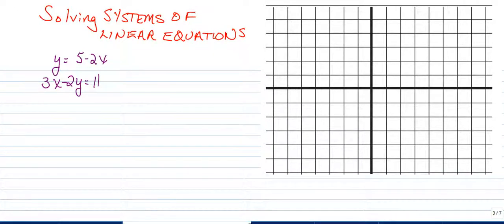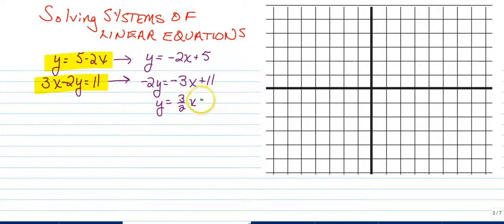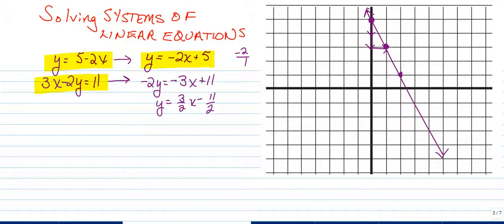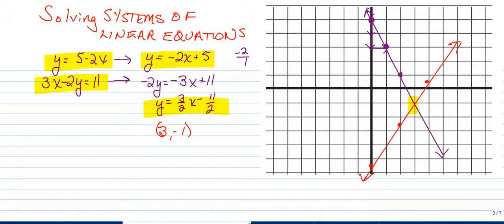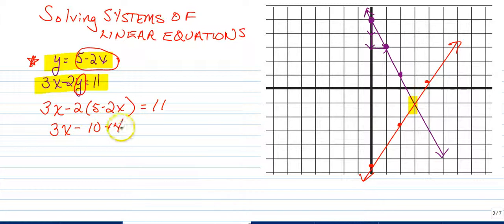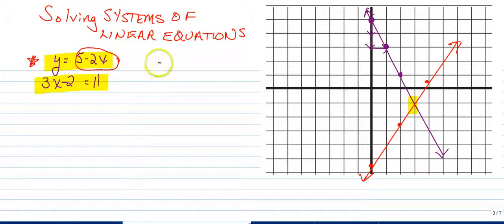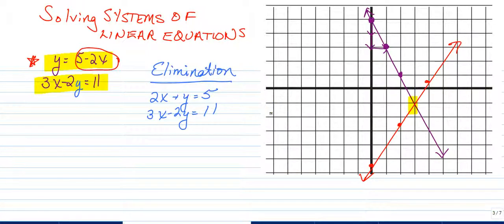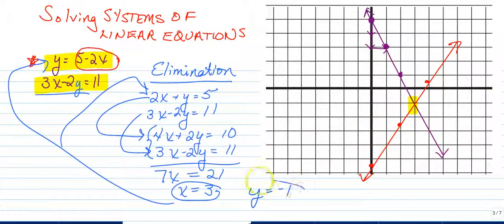System of linear equations